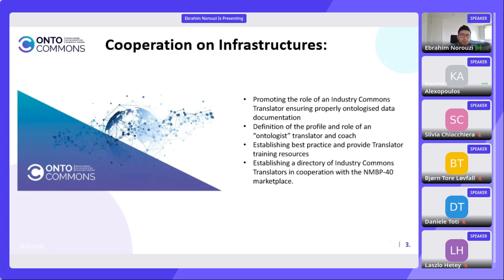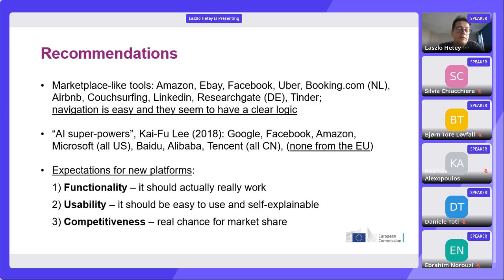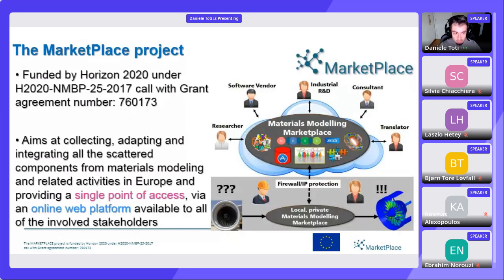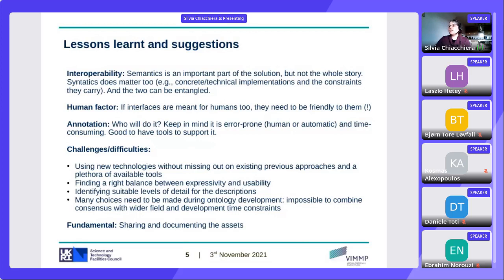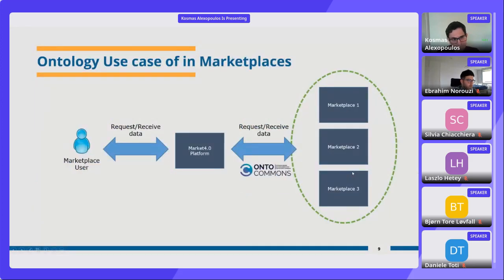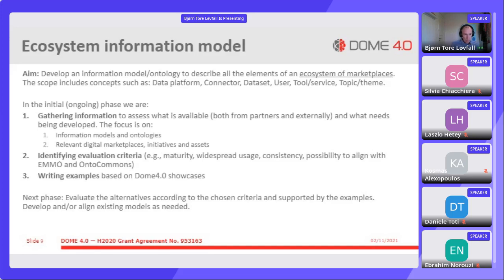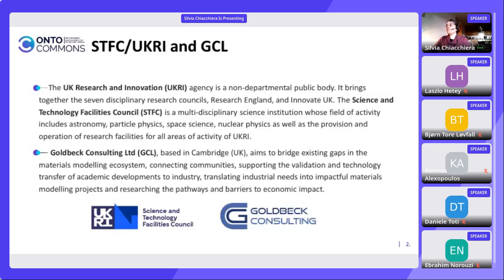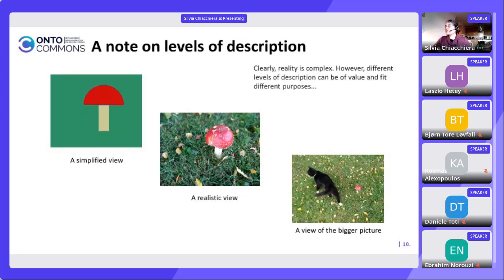Day 2 - Ontology based digital marketplaces for Industry Commons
Global Workshop: Ontology Commons addressing challenges of the Industry 5.0 transition
Standardised data documentation and data sharing valorisation to foster data-driven innovation
2 – 5 November 2021
The H2020 OntoCommons project plays a relevant role in the industry 5.0 transition as it addresses the need to strengthen the interoperability of industrial solutions through the establishment of common semantic basis in different domains (e.g. materials and manufacturing) that supports the improvements of digital interactions, collaborations, co-innovation, re-use and valorisation of data.

This OntoCommons event offers a platform for all stakeholders to interact and exchange information and updates, and contributions to the content of the OntoCommons Roadmap (policy recommendations towards datasharing in the European Single Market). The workshop combines open, topic-based discussions in organised groups with custom-designed engagement of stakeholders through low-level prototyping of novel use cases and emerging scenarios.

00:00 – Ontology-based digital marketplaces for Industry Commons – Chaired by: Ebrahim Norouzi (Fraunhofer)
04:00 – EC vision and recommendations – Laszlo Hetey (Health and Digital Executive Agency - HaDEA)
19:55 – Experiences of marketplace projects – Daniele Toti (Marketplace), Silvia Chiacchiera (STFC UKRI on behalf of VIMMP), Kosmas Alexopoulos & Vasilis Maratos (University of Patras, on behalf of Market 4.0)
41:15 – DOME 4.0 requirements – Bjørn Tore Løvfall (SINTEF)
59:15 – Marketplaces interoperability demonstrator – Silvia Chiacchiera (UKRI)
01:10:00 – Q&A and discussion